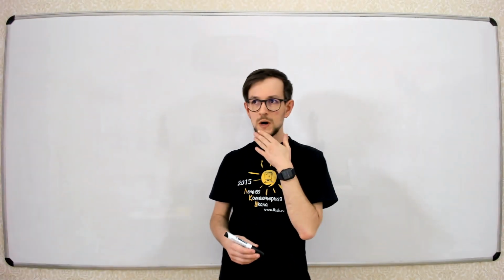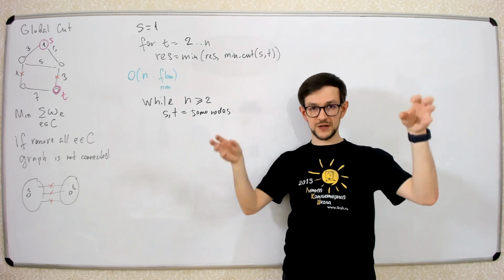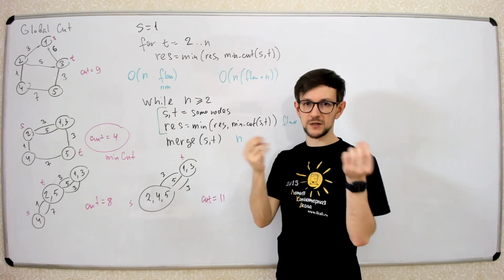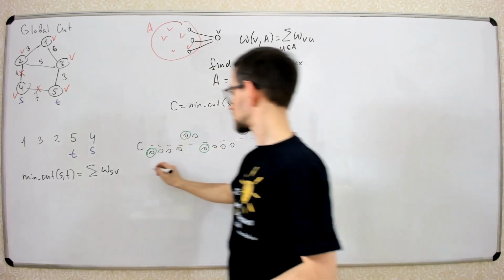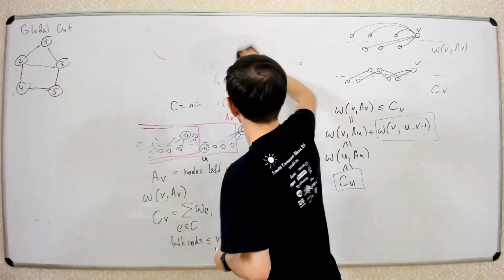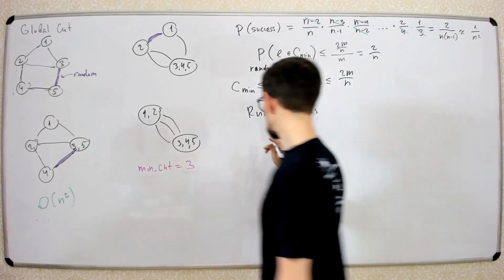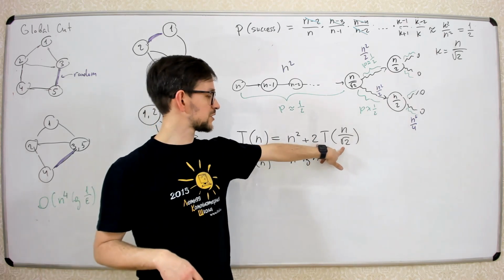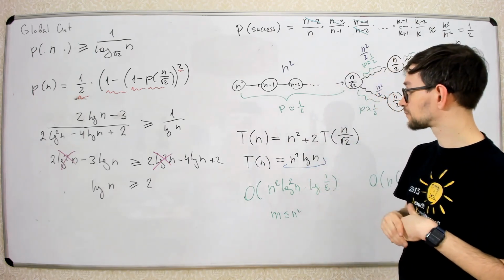A&DS S04E08. Global Minimum Cuts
In the eighth lecture, we discussed the global cut problem,  Stoer–Wagner algorithm and Karger-Stein algorithm.